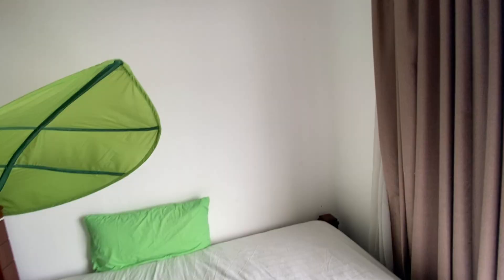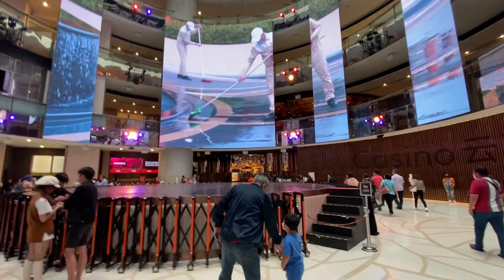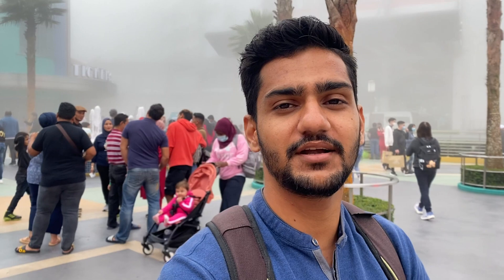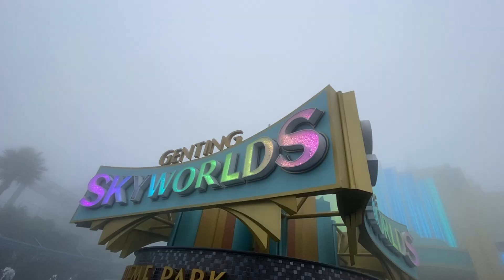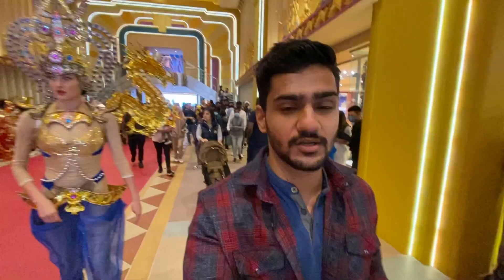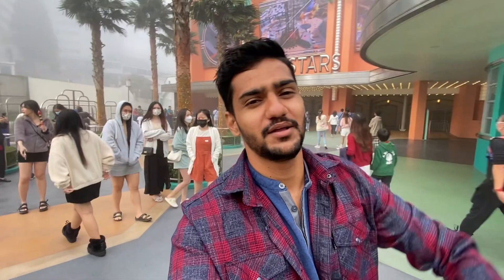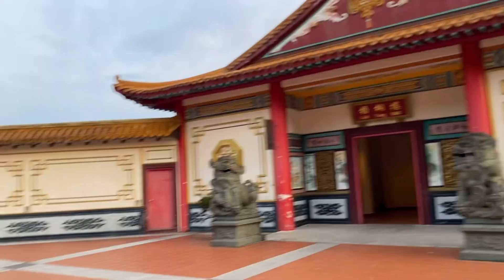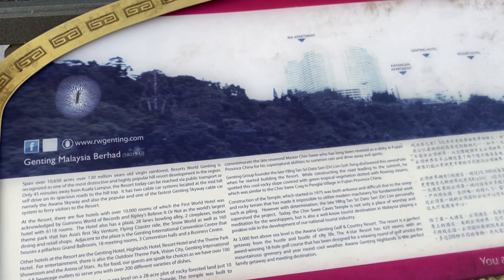Genting Highlands || Was it worth it? 🇲🇾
📍Genting Highlands,Pahang,Malaysia

Genting Highland is very popular hill station located near to Kuala Lumpur City.
This is my experience of Sky Casino,Shopping malls,Genting Skyworld(Theme Park),First World Hotel(World biggest hotel )and Chin Swee Caves Temple in Genting Highlands.

If you are enjoying the video,
help us grow by liking,commenting and sharing the video.❤️